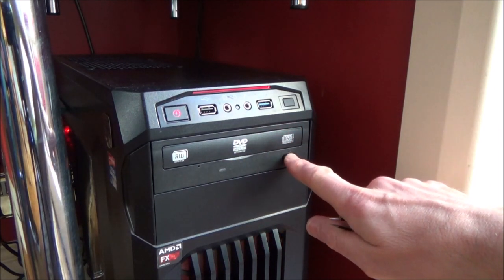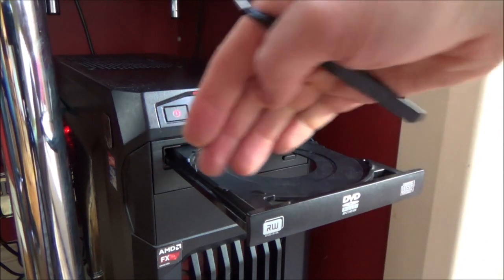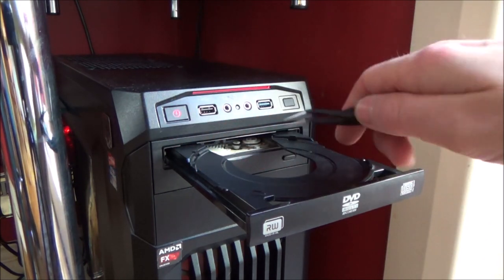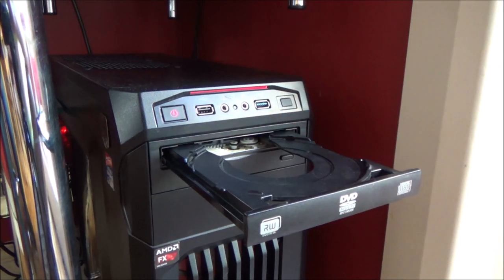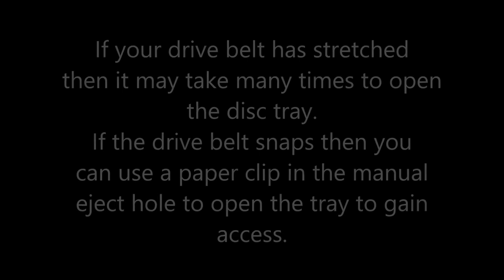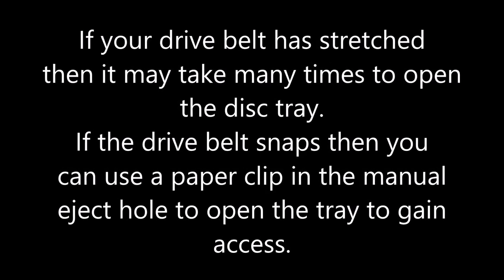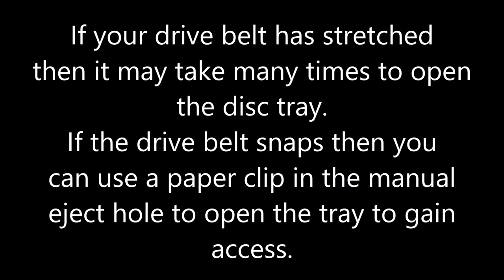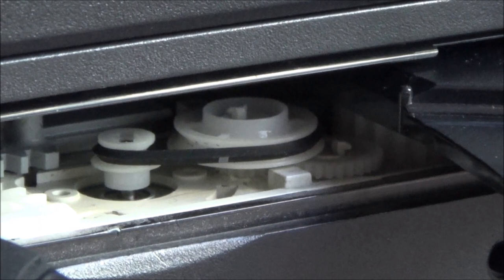How to Change the Drive Belt on PC CD / DVD Drive Tray without dismantling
Hi, this quick video shows you how to change the belt for the eject tray on a computer optical drive.
On most models you can do it without dismantling the drive. By opening the tray and shutting down the computer (so the tray doesn't accidentally close on you) you can normally see the drive belt. If you use tweezers then it can be replaced quite easily.